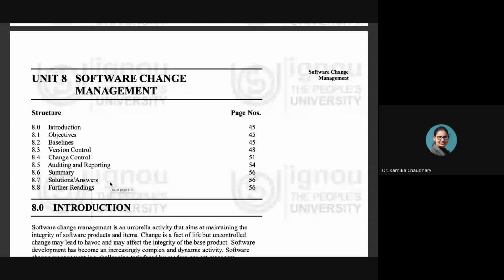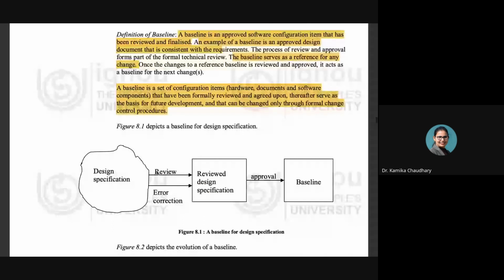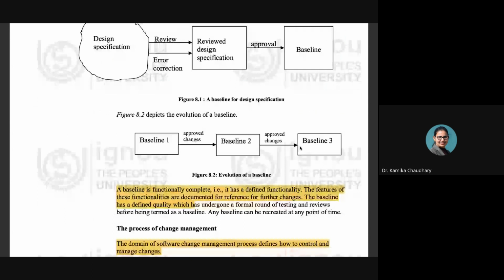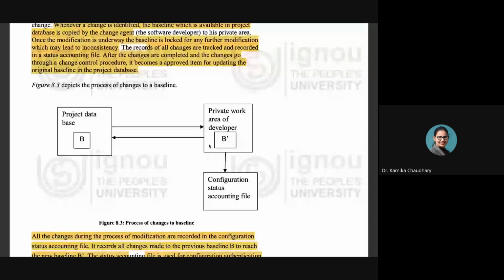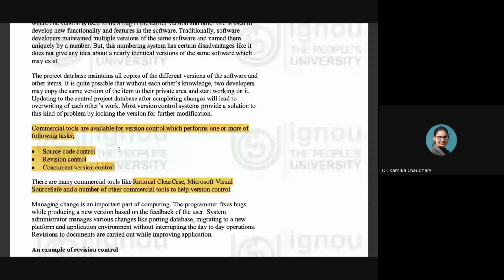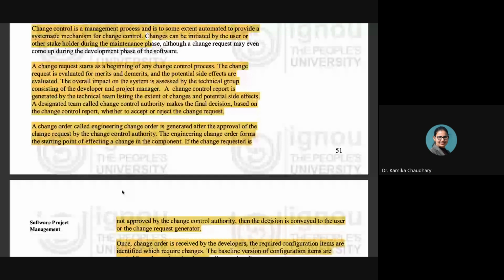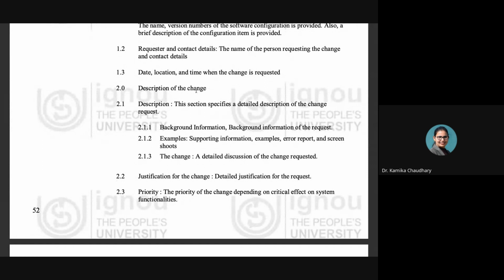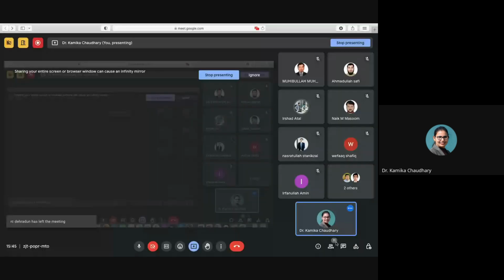ICCR MCAOL MCS213 C6 08 Feb 2024 by DKC